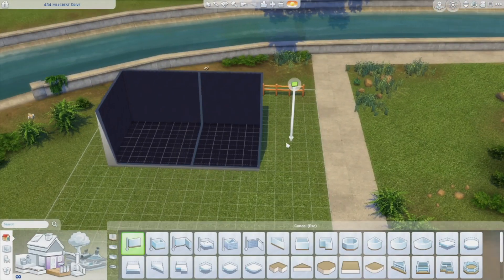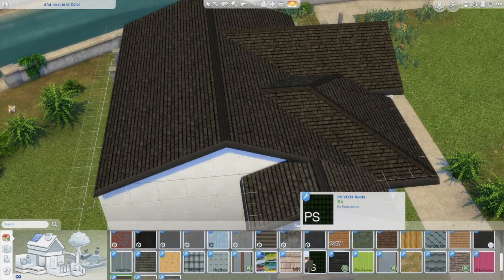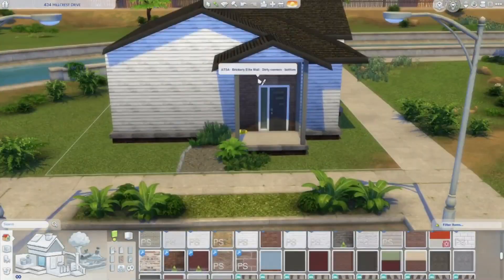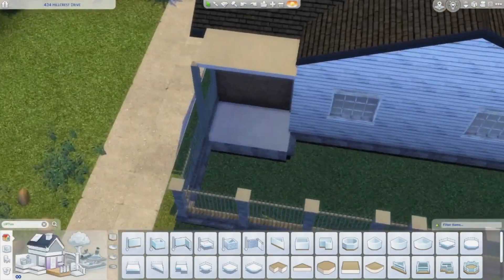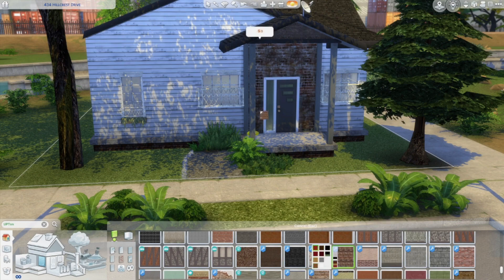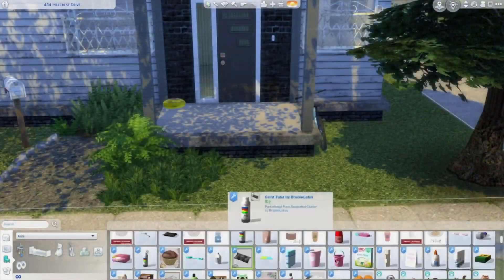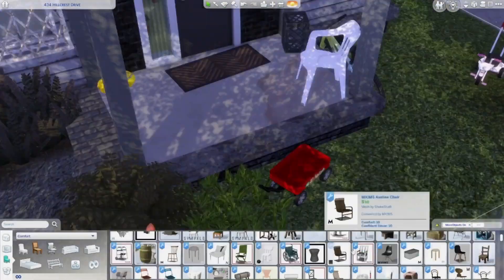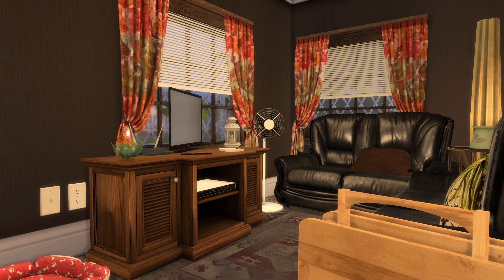Realistic Single Mom's House - Building My World (With CC) | Sims 4 [Speed Build]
434 Hillcrest Drive lol not 436 Hillcrest Drive (436 is next weeks video lol 😉)
Single mom's house of 3

Minecraft Server ip:
To join my Minecraft Realistic RP city server you'll need MC Java Edition, version 1.16.4 and the server is ilyviolin3.apexmc.co